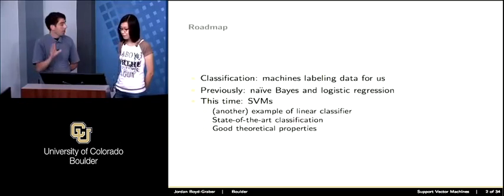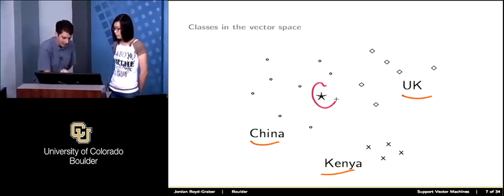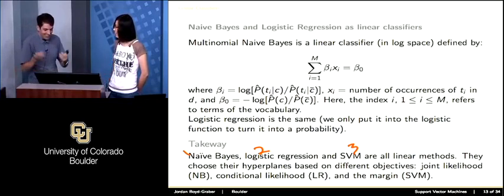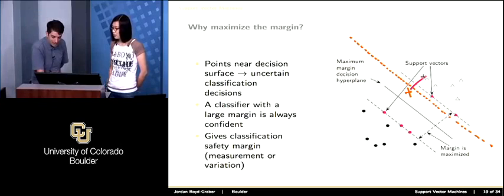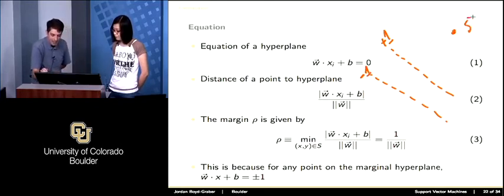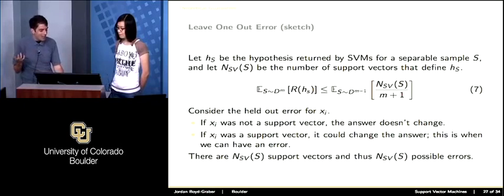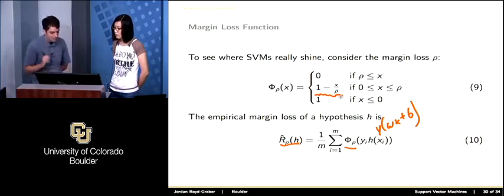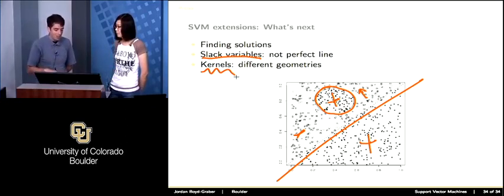Support Vector Machines Introduction